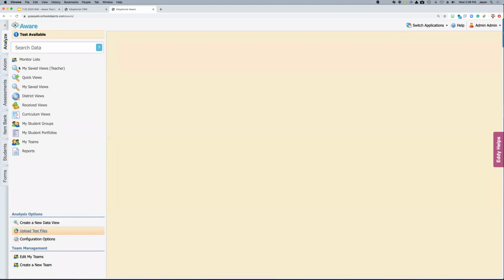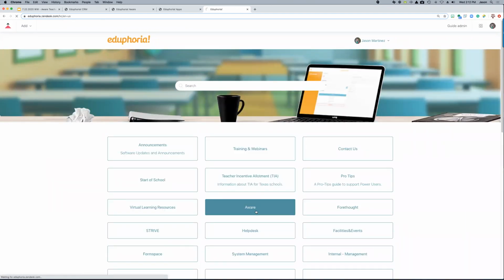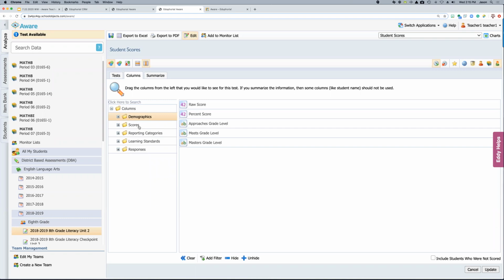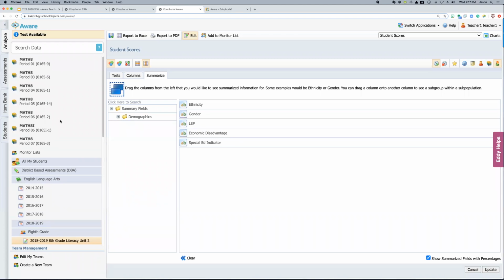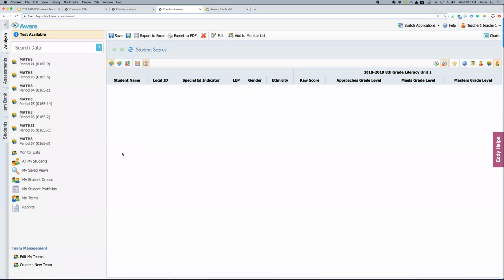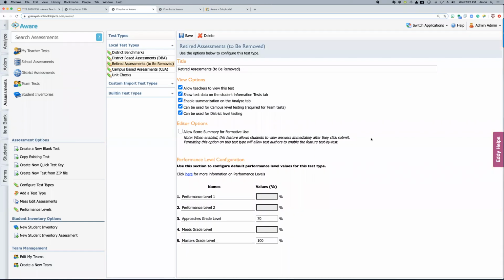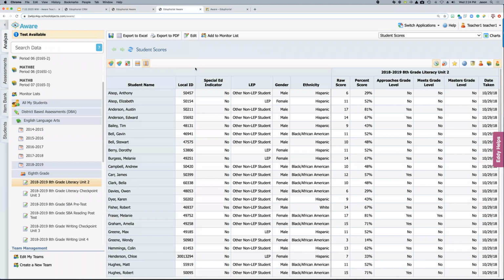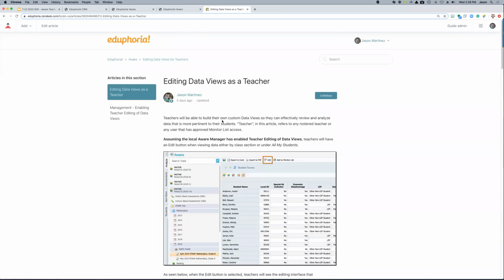Aware - Teacher Data View Editing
Webinar Recorded July 2020
Ed, Jenny and Jason share about the new Teacher Data View Editing feature